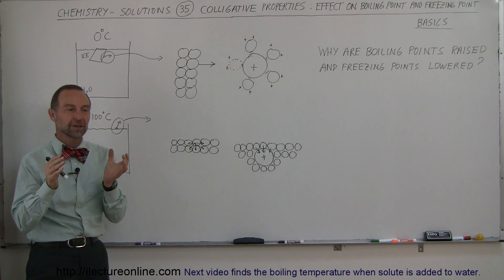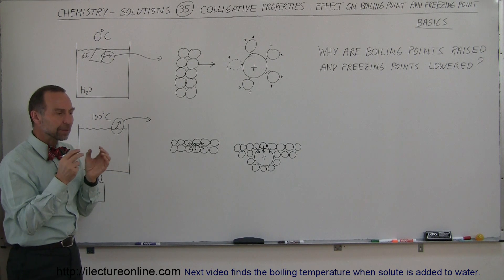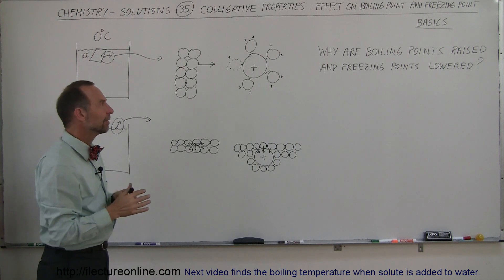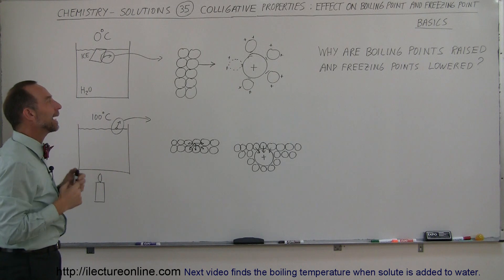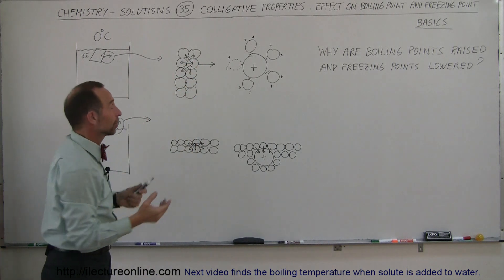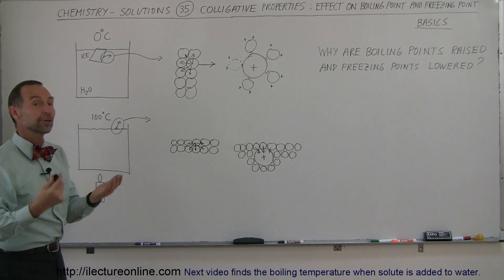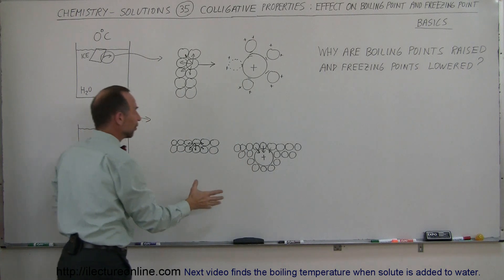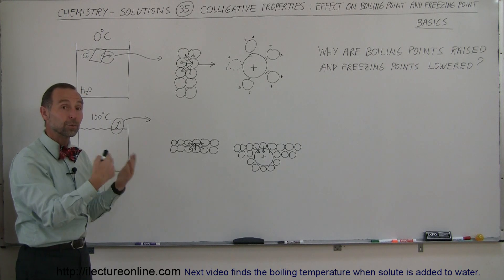Chemistry - Solutions (35 of 53) Colligative Properties- Effects of Boiling & Freezing Pts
In this video I will explain why are boiling points raised and freezing points lowered when solutes are added.